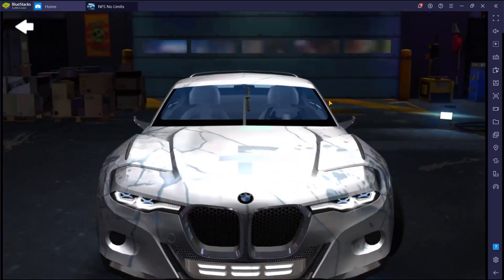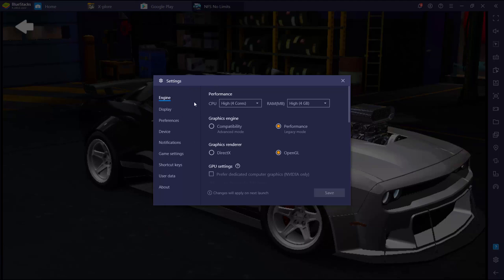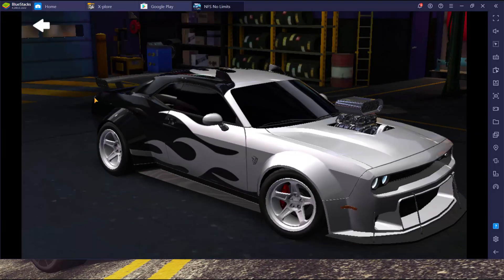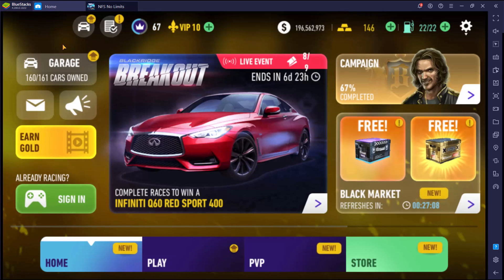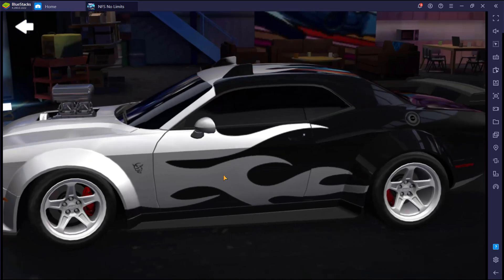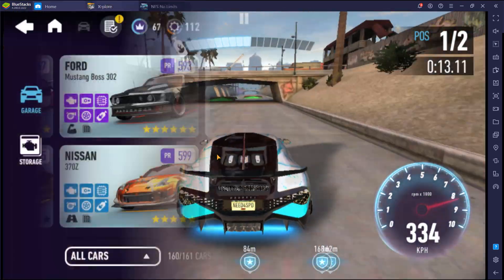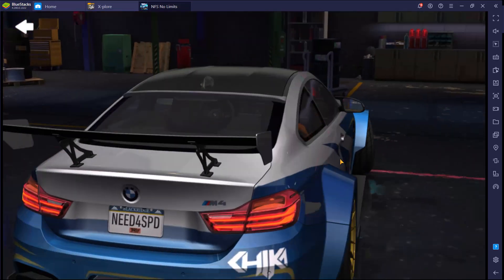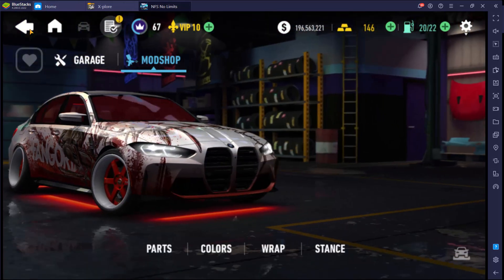Bluestacks - HD Graphics On Need For Speed No Limits - Tutorial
This is a guide on how to make NFS:No Limits look better when played with an Android Emulator. I used Bluestacks in this example but other emulators will work as well. You just need to have a Gaming Video Card and can locate the OpenGL settings for it.

• Wanna buy me a bottle of wine? You can through the methods below: